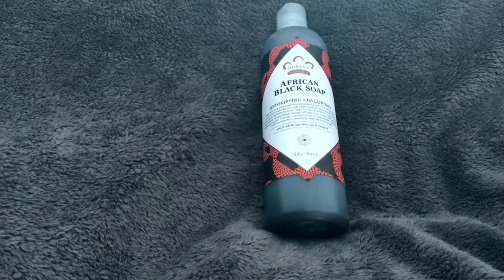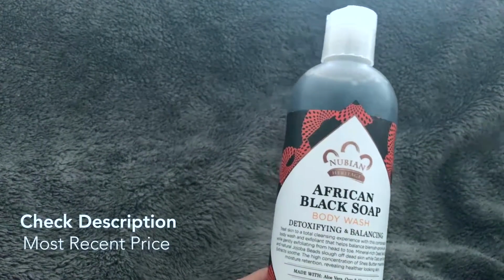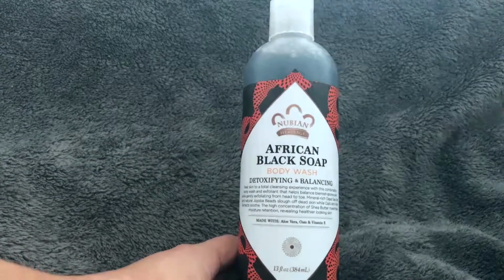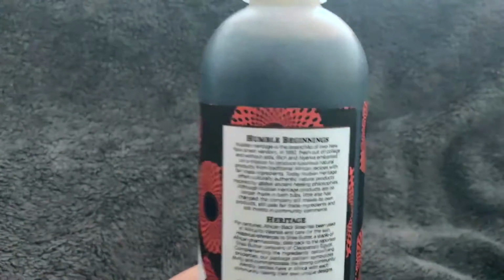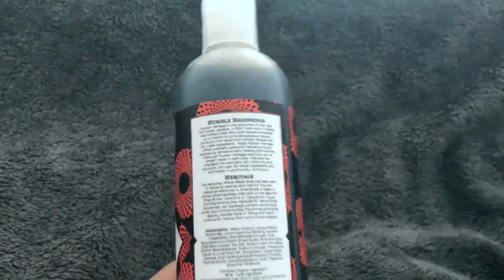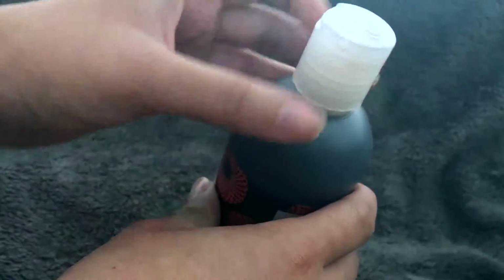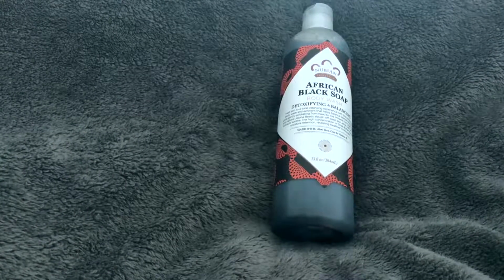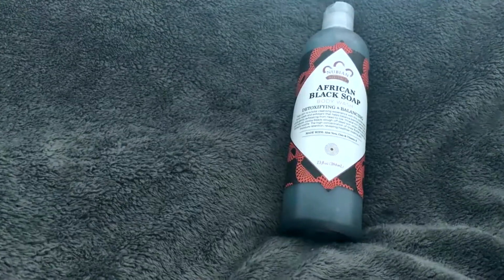✅ How To Use Nubian Heritage Black African Soap Review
About this product:

Nubian Heritage Black African Soap

Nubian Heritage is the brainchild of two New York street vendors. In 1992 fresh out of college and without jobs, Rich and Nyema embarked on a mission to produce luxurious natural products from traditional African recipes with fair trade ingredients. Today Nubian Heritage offers culturally authentic natural products inspired by global ancient healing philosophies. Although Nubian Heritage products are no longer made in bath tubs, little else has changed; the company still makes its own products, still uses fair trade ingredients and still invests in community commerce.

For centuries, African Black Soap has been used in Africa to cleanse and care for the skin. Historical references to Shea Butter, a staple of African pharmacology, date back to the reported Shea Butter caravans of Cleopatra's Egypt. Complementing the ingredients' detoxifying properties, our package pattern symbolizes purity and commemorates the strong community identity textiles have in Africa with each community have their own unique designs.